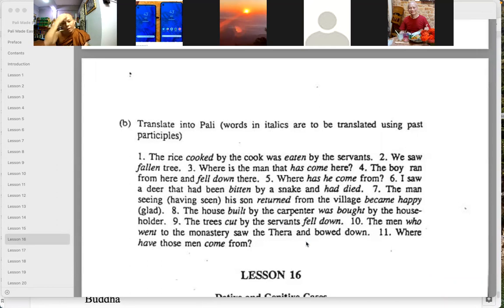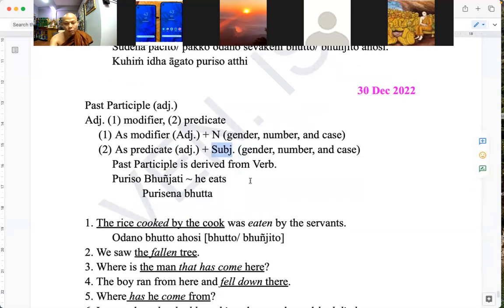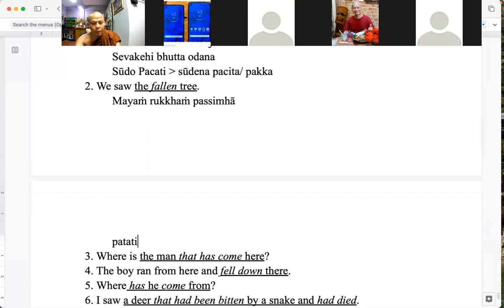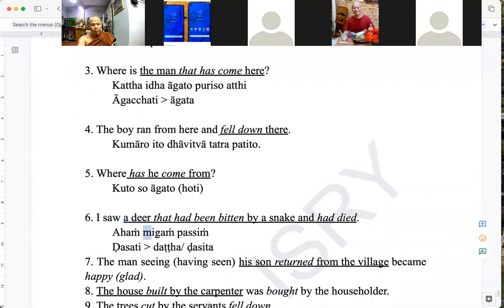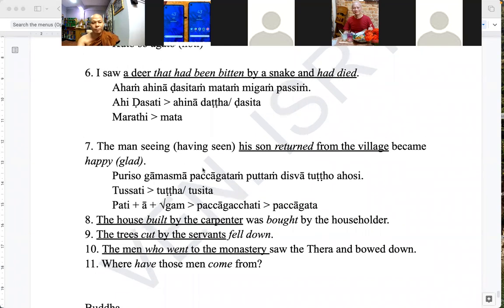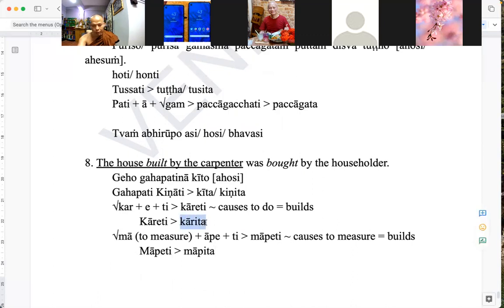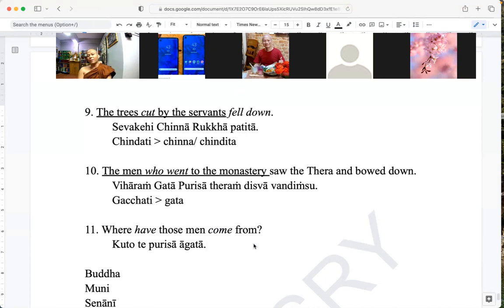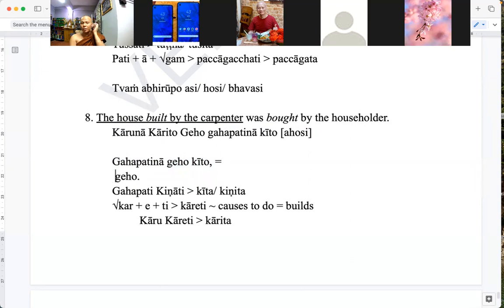(39) PME Lesson (15) Exercise (b)